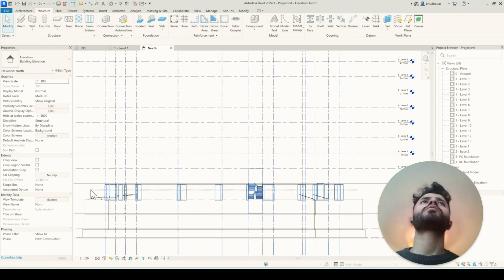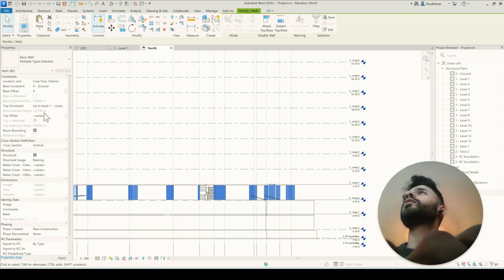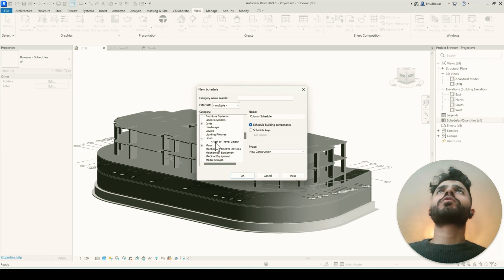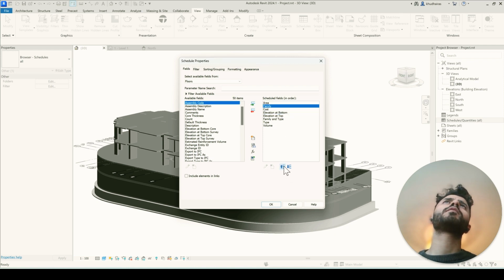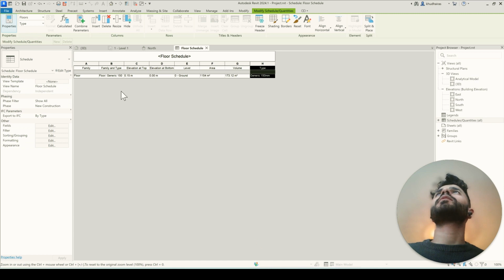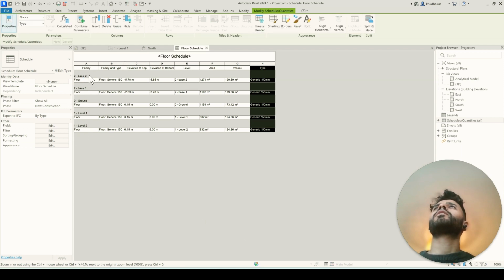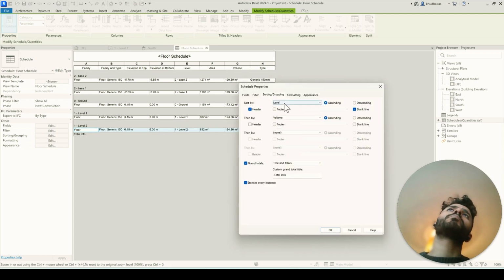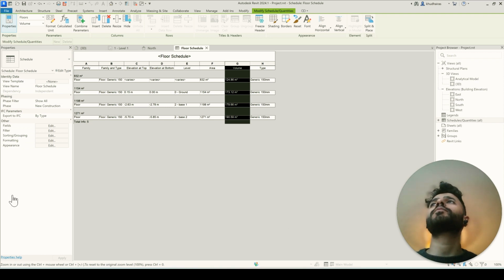12 Copying Floors and Schedules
Master Revit Workflows: Copying Floors & Creating Data Schedules

In this tutorial, we dive into two essential Revit skills that will significantly speed up your modeling and documentation process. First, we explore the most efficient way to handle typical floors by copying and aligning elements across multiple levels. Then, we transition into Revit Schedules to show you how to extract and organize critical project data.

What you’ll learn in this video:

Duplicate Typical Floors: How to select, filter, and copy elements (walls, stairs, slabs) to multiple levels using the "Align to Selected Levels" tool.
Fixing Overlaps & Offsets: Tips for troubleshooting common warnings and ensuring your geometry aligns perfectly after copying.
Generate Schedules & Quantities: Step-by-step guide to creating a Floor Schedule, from choosing the right discipline to selecting parameters like Area, Volume, and Level.
Organize Project Data: Learn how to use Filters, Sorting, and Grouping to format your schedules—making them as clear and functional as an Excel sheet.
Whether you're managing a multi-story building or need precise material takeoffs, these techniques are core to a professional BIM workflow.

Timestamps: 0:00 – Introduction to Typical Floors 0:25 – Selecting and Filtering Elements 1:30 – Aligning to Different Levels 2:15 – Troubleshooting Overlaps & Wall Offsets 4:15 – Creating a New Schedule/Quantity 5:50 – Selecting Schedule Fields (Area, Volume, Level) 8:10 – Formatting & Filtering Schedules 10:05 – Sorting and Grouping Data 12:00 – Generating Grand Totals